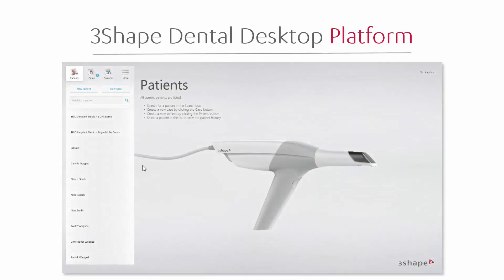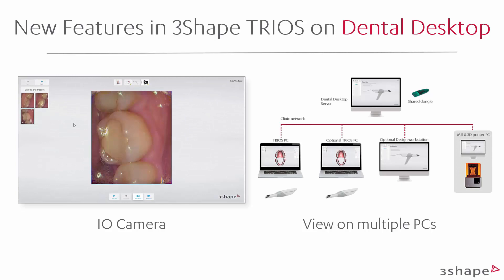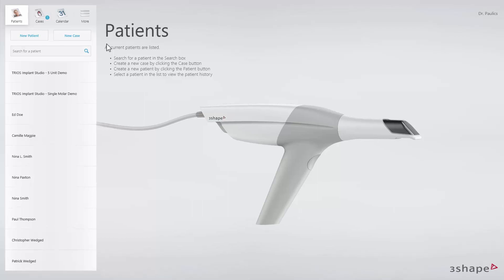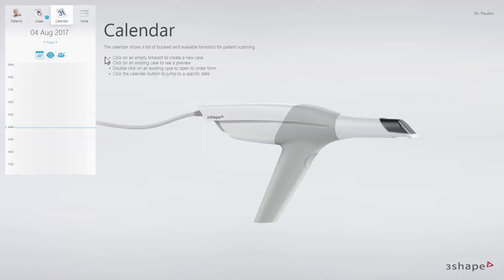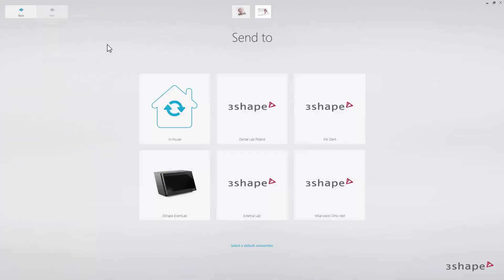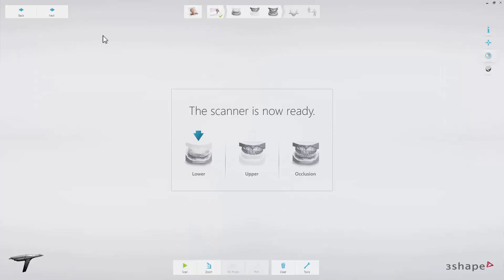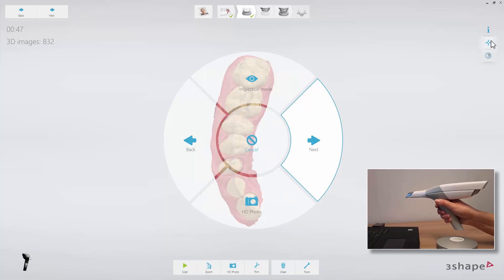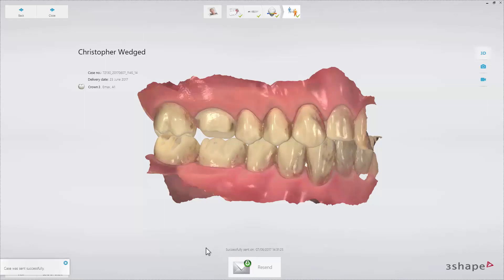Introduction to 3Shape TRIOS on Dental Desktop